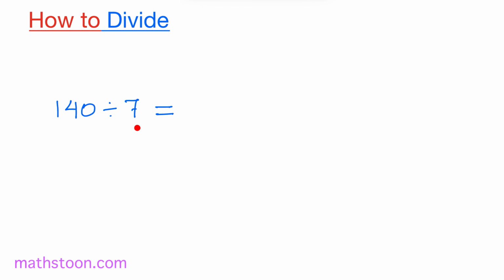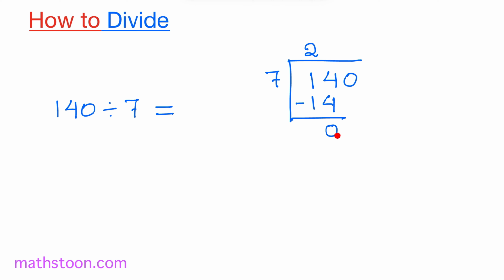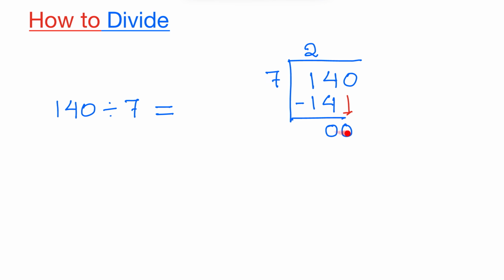140 divided by 7 (140÷7) | Value of 140/7 | Long Division